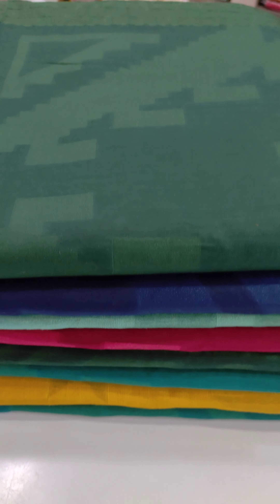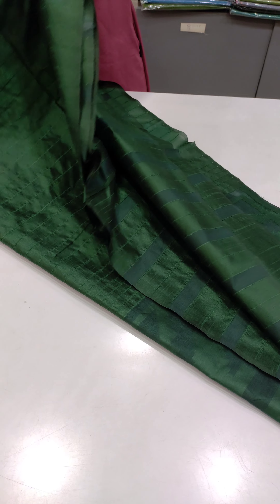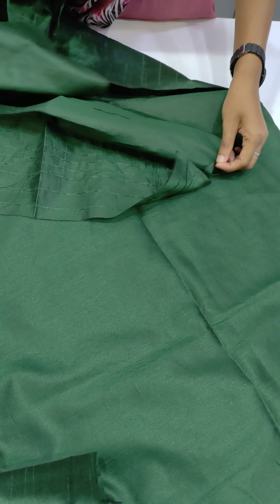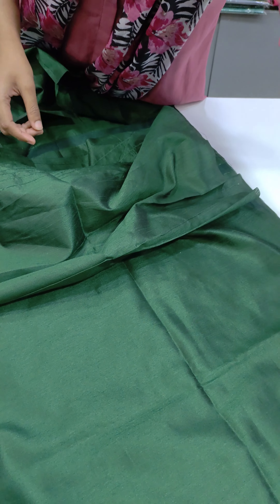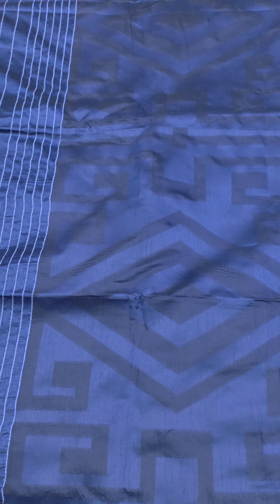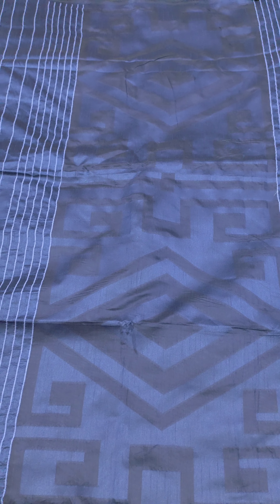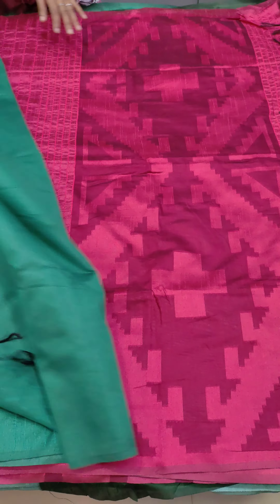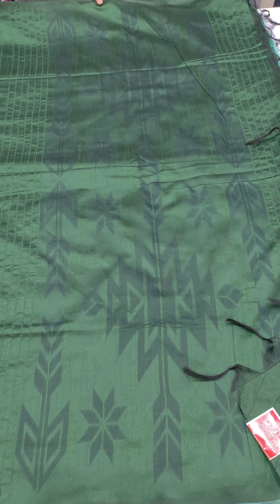Chappa Silk Sarees - 1098/- Jyothi Tex Online - 8891728386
Chappa Silk Sarees - 1098/-